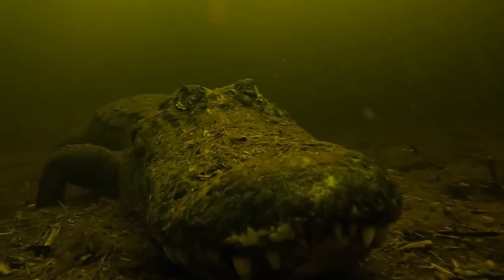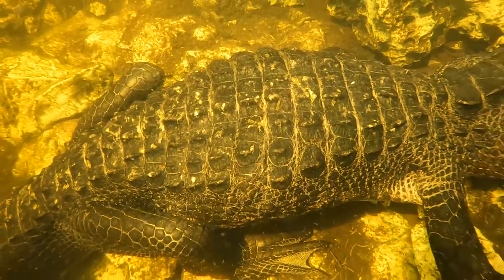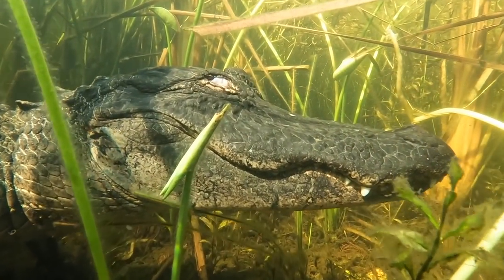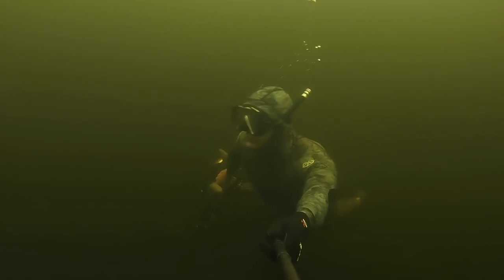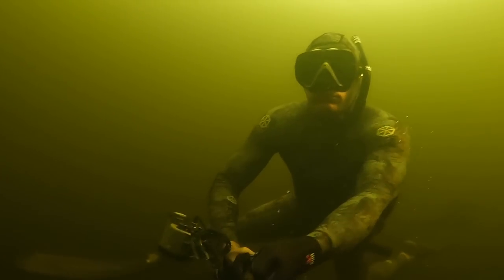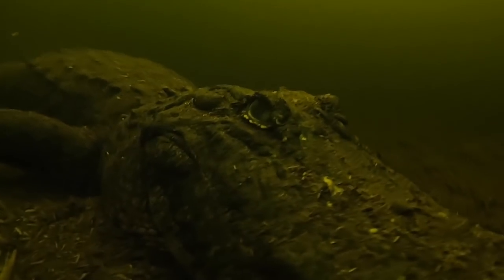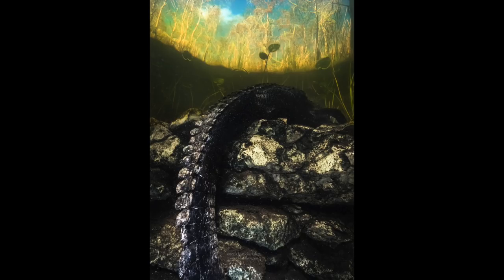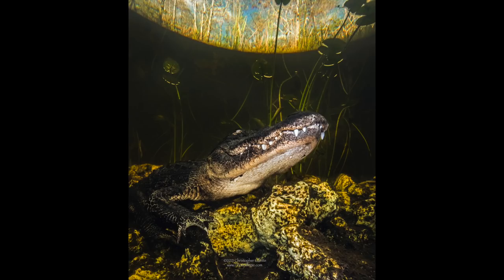MURKY WATER DIVING - WILD MONSTER ALLIGATOR! *DANGEROUS*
Chris is back with another underwater alligator dive.